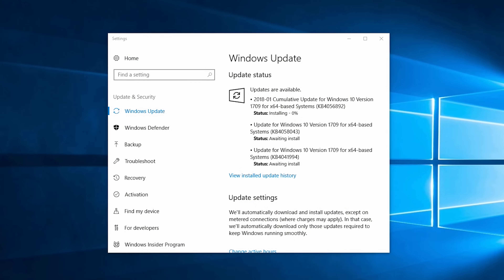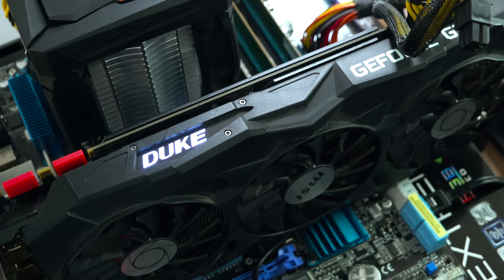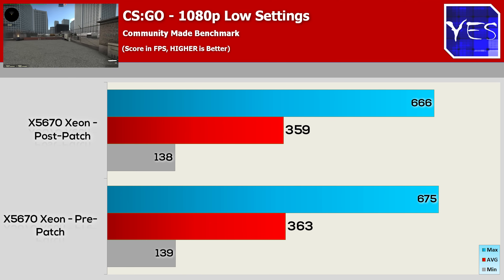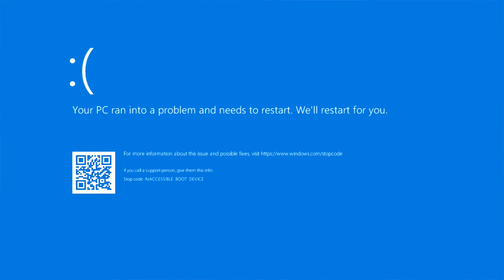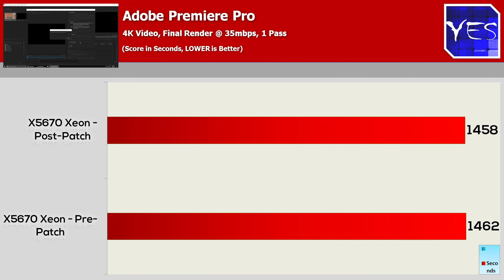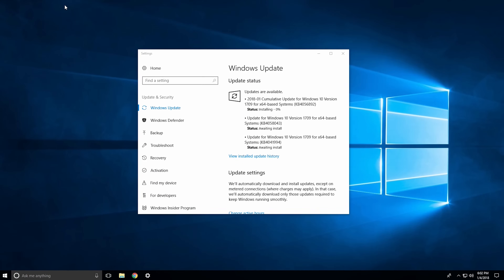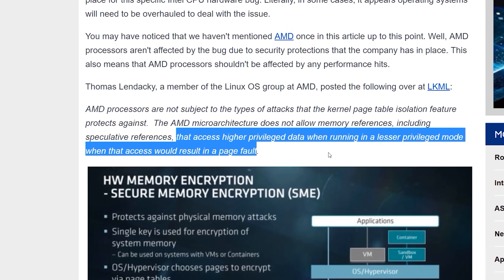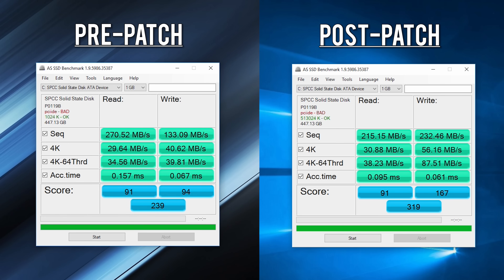Are OLDER Intel CPUs AFFECTED by the Windows 10 MELTDOWN Patch?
Windows 10 has released their Post Meltdown patch, and here today we are testing the 1st Generation Intel Xeons (very much like the i7-980) and overclocking it, coupling it with a 1080 Ti and testing both pre windows 10 meltdown update and post windows 10 meltdown update for pc gaming.  And the results may, or may not surprise you!  I also include some quick tips, and really in short hindsight think this issue was overdone, at least for single-end desktop users.

Get yourself a 6 core xeon here while they are still poppin' hot
Or if you don't like the used price performance gear, then you can get the price/performance king of new parts
Or you can get the absolute king of new parts

Update Windows 10 now if you haven't already, even if it is an older version